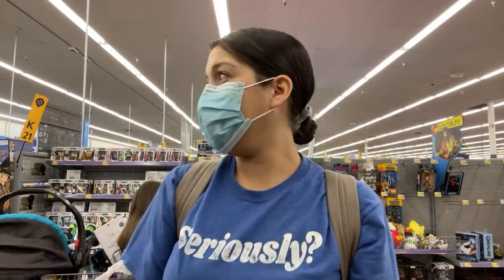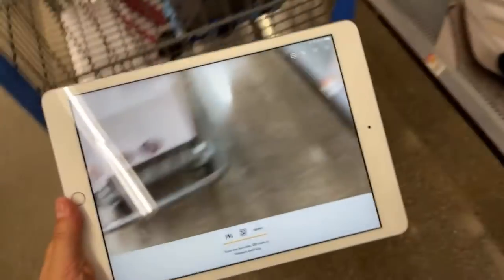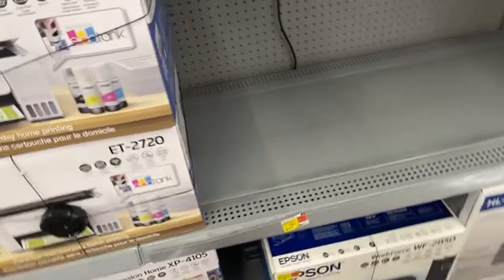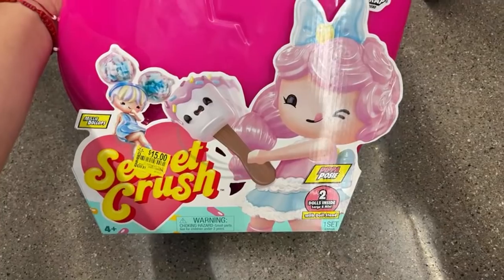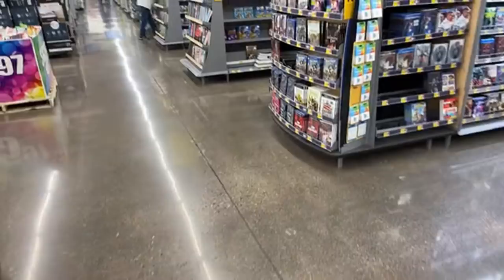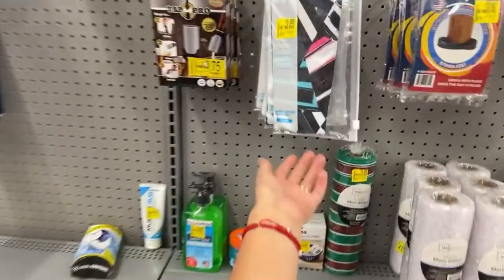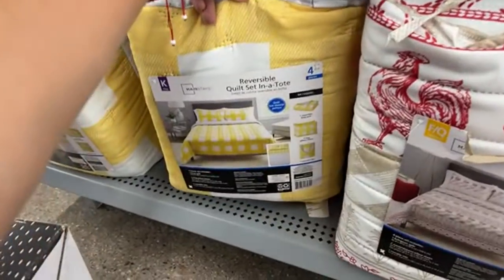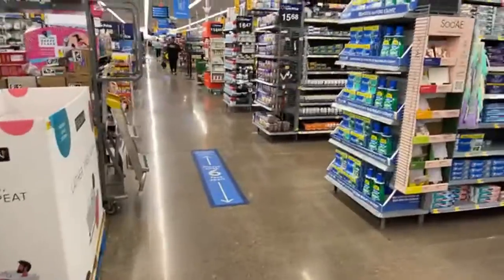I CANT BELIEVE I FOUND IT😱/MAKE SURE TO SCAN IT/NEW CLEARANCE FINDS🏃🏻‍♀️🔥